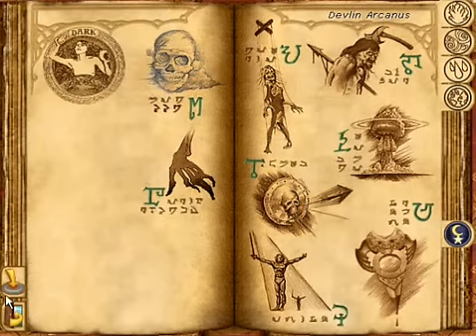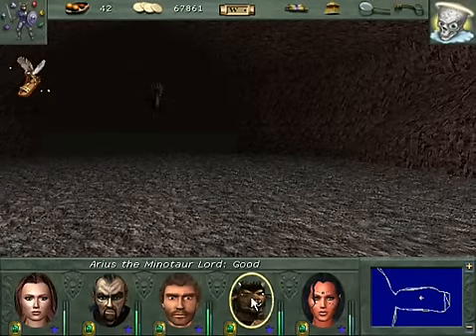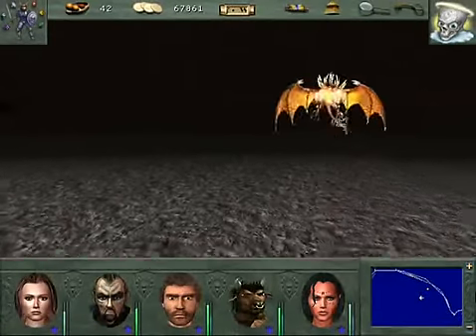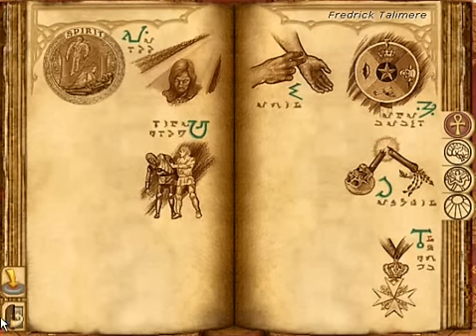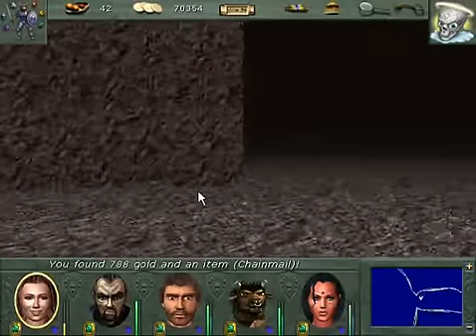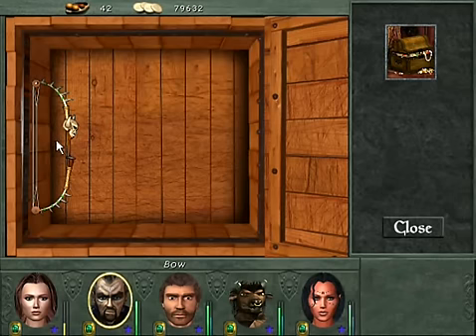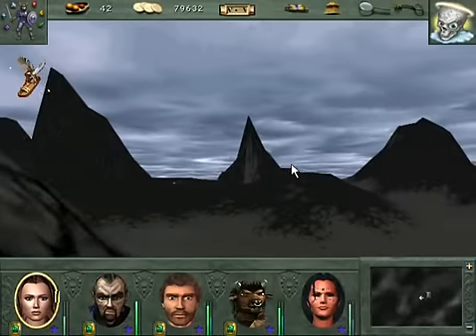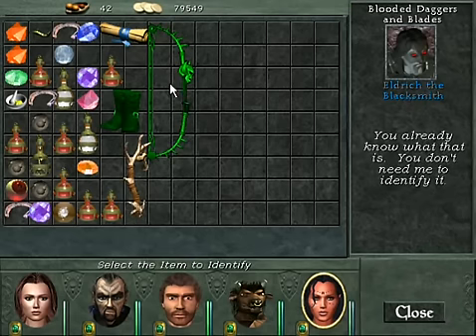MM8 0138: Dragon Cave 2 (BOSS: Yarrdrake)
That bow will be our party's making and unmaking. In the hands of Cauri it's like a dual rocket launcher. that fires every 2 seconds. This has negative reprecussions.